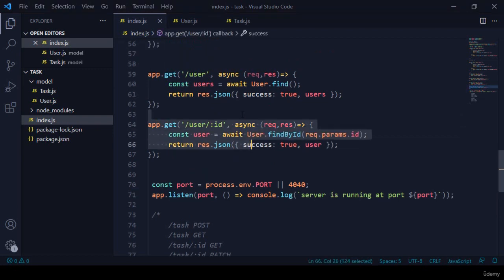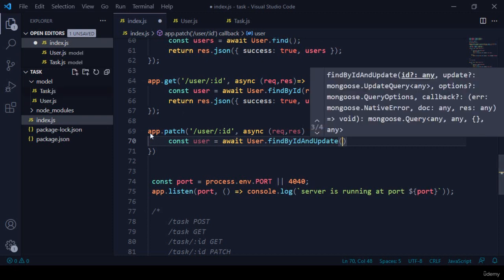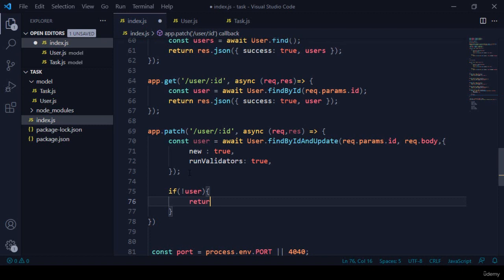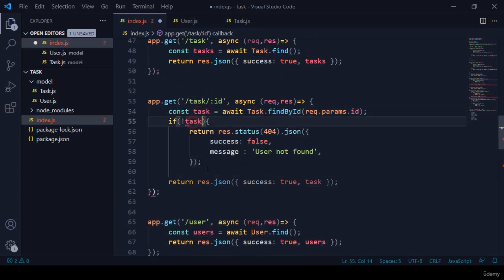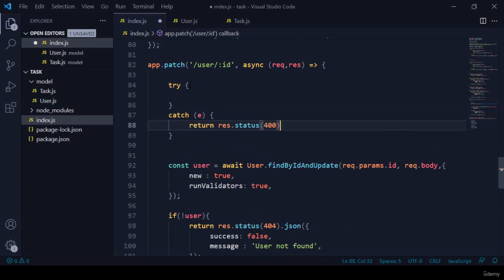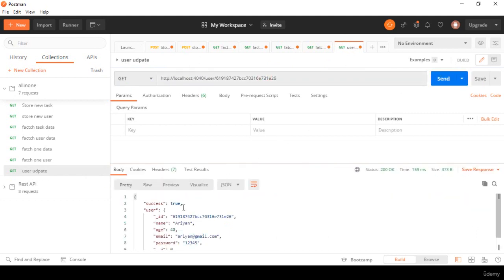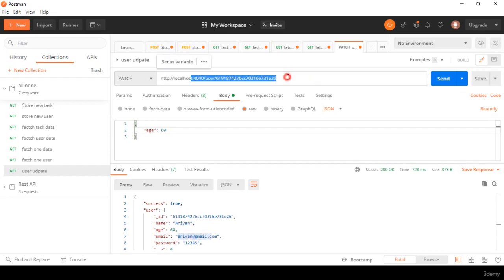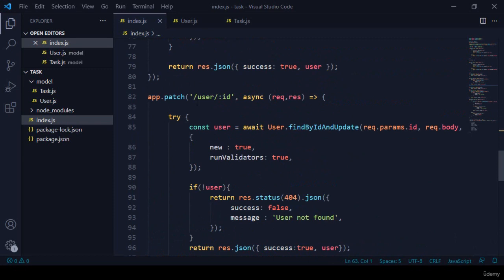JavaScript Full Stack Developer COURSE: Update User and Task Documents